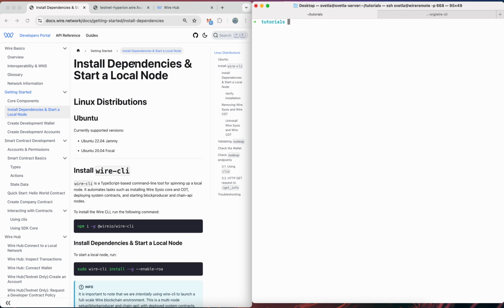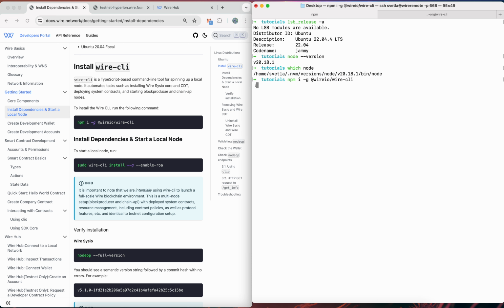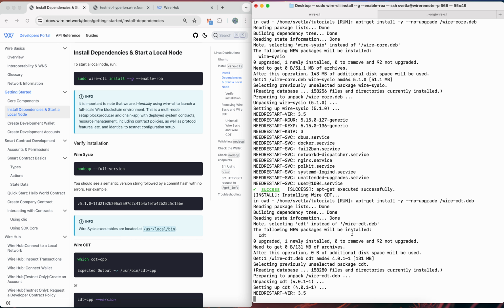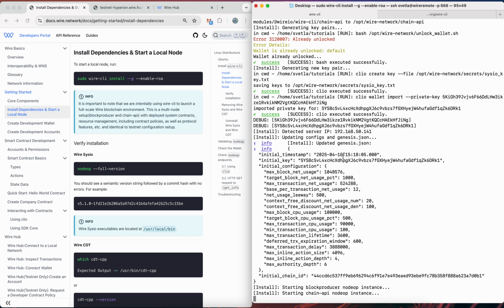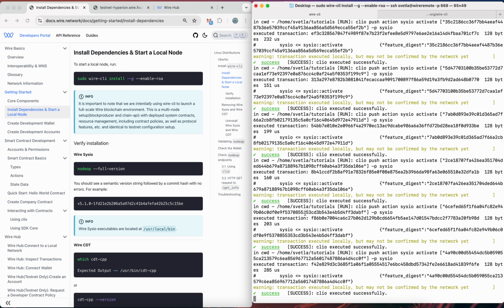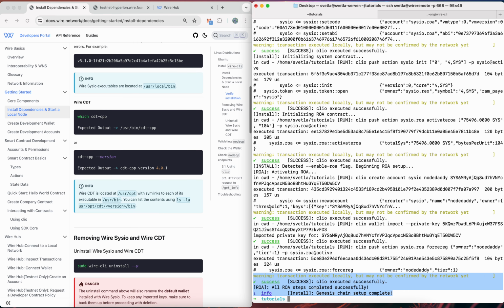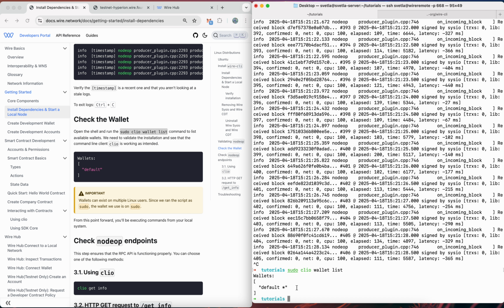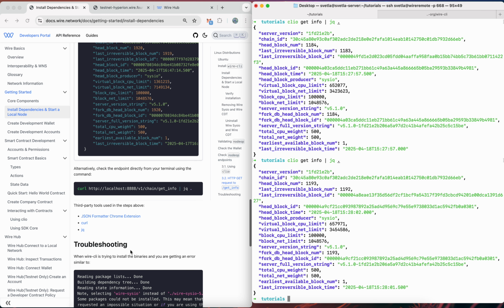Install Wire Sysio & CDT Dependencies and Start a Local Node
Spin up a Full Wire Blockchain Node in Minutes | Step‑by‑Step Tutorial

In this video I walk you through installing Wire CLI, launching a complete local Wire Network (blockproducer + chain‑api). Perfect for dApp developers who want to launch a quick playground on their own machine.

⏱️ Timestamps

00:00 Intro
00:25 OS
00:36 Node JS check
01:28 Start up a Local Node with Wire CLI
01:36 What the installer does (Wire Sysio, CDT, contracts)
05:05 Verify versions
05:45 Watch block production live
05:50 Wallet validation
06:15 Wallet unlock script
06:40 RPC /get_info test